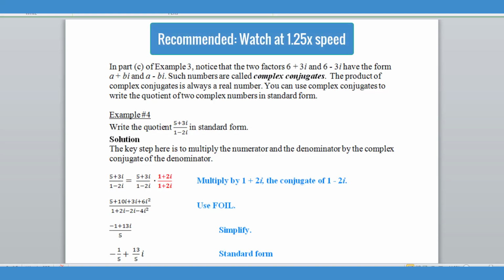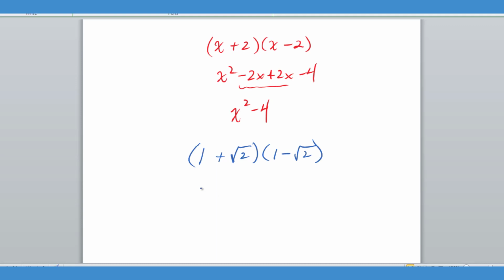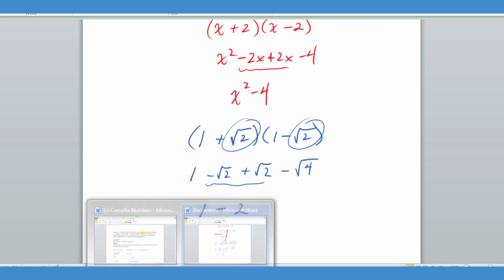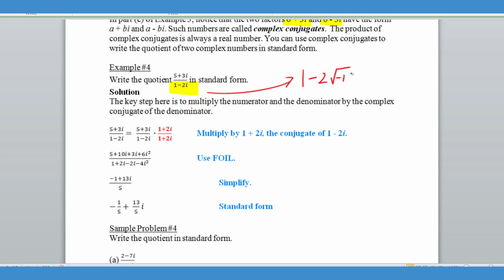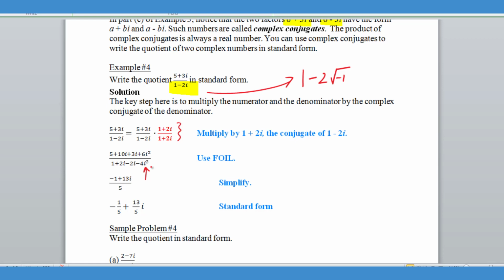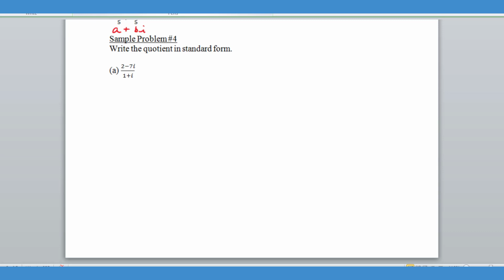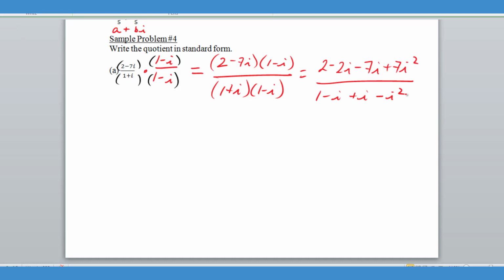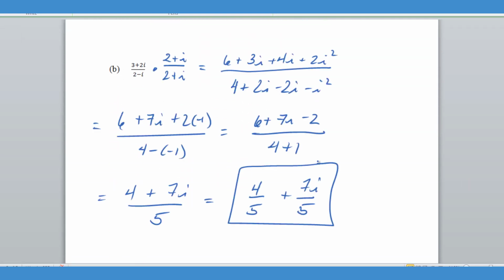Dividing Complex Numbers | Quadratic Functions | Math for the ACT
DIVIDING COMPLEX NUMBERS//Description